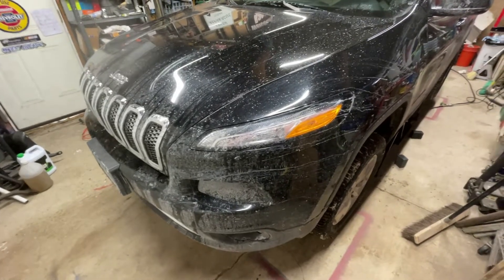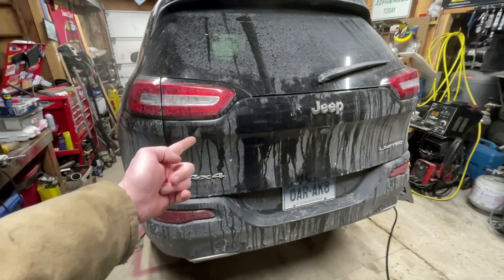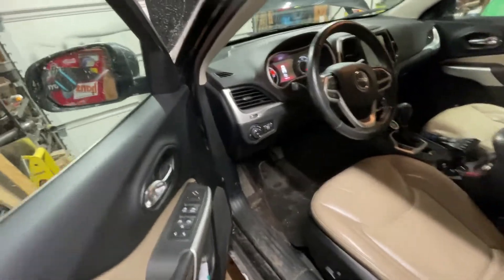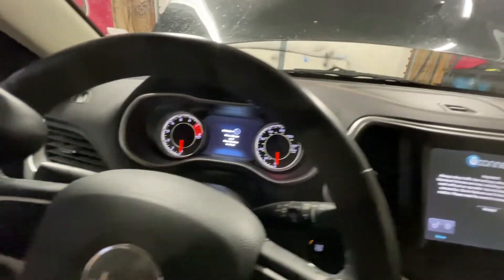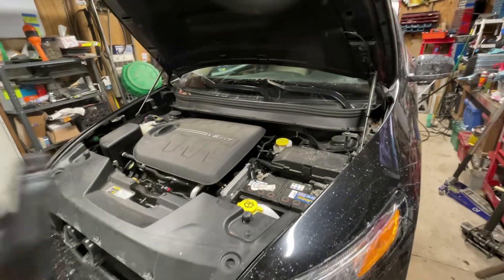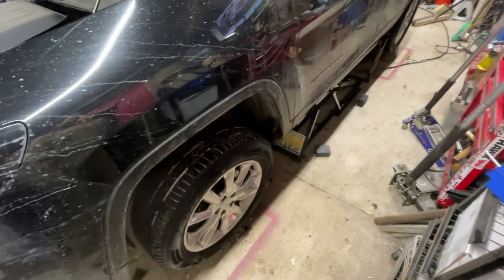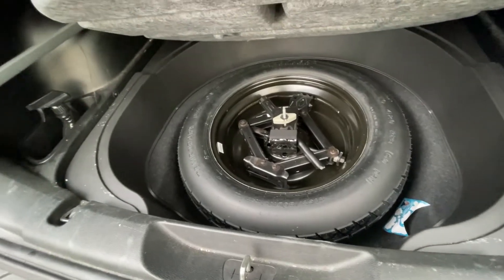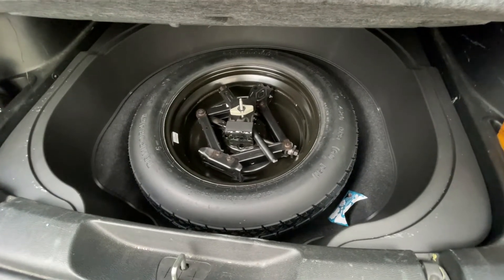Prepare your car for a road trip!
In this video, I prepare my family car for a 2000+ mile road trip, and I show you how!